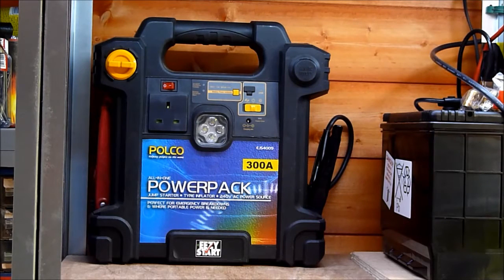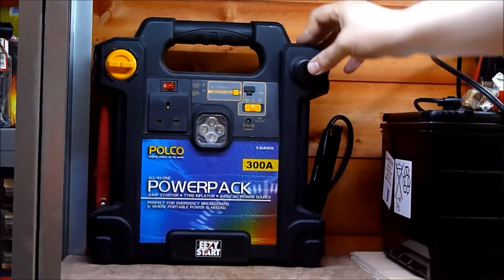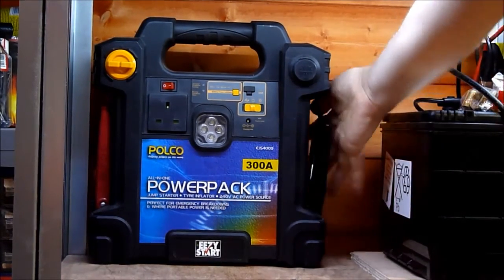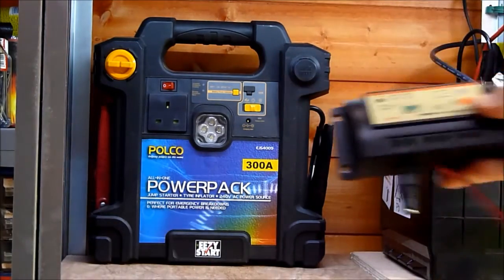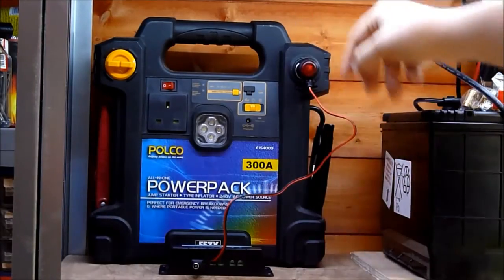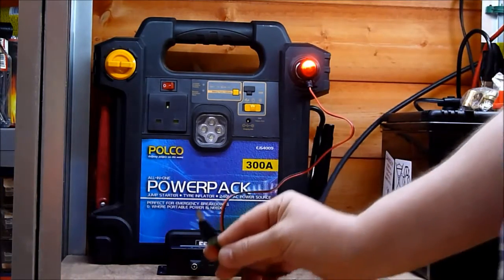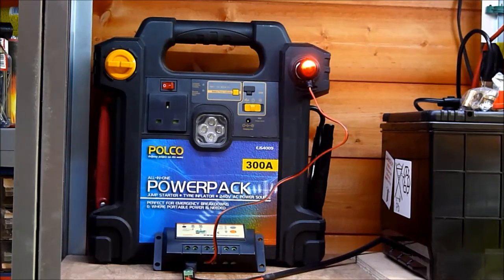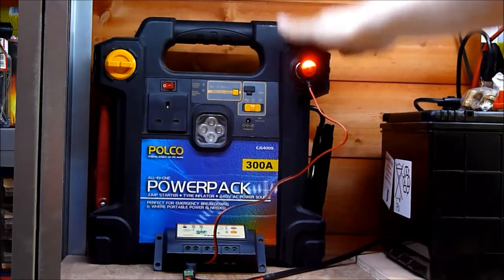Jump Start, Power Booster Pack - 12v Solar Shed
A small scale solar powered shed battery pack with lots of additional functionality.

I found this power pack at the back of the shed which has been long neglected.  Could this form the basis of an easy and cheap solar shed power station, and can I charge it after all this time?

This booster pack has loads of stuff on it. Cigarette lighter socket, USB charging port, LED light, air compressor,a 100w inverter and it will start your car on a cold winters morning.  What more could you need?